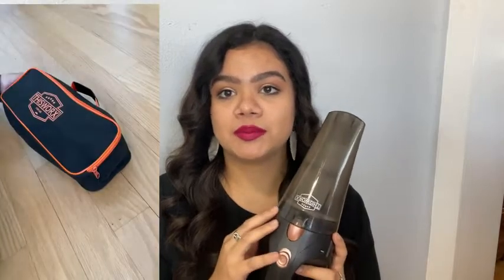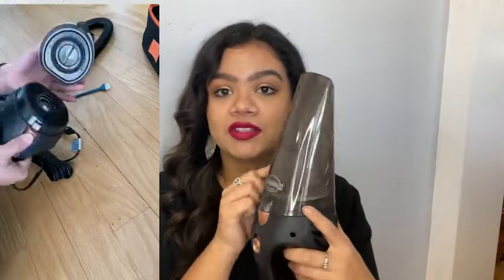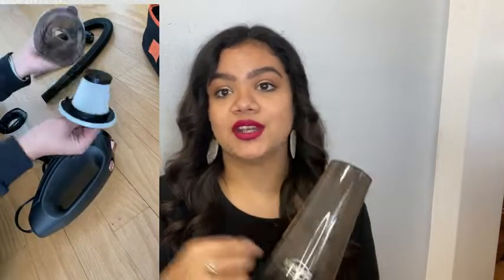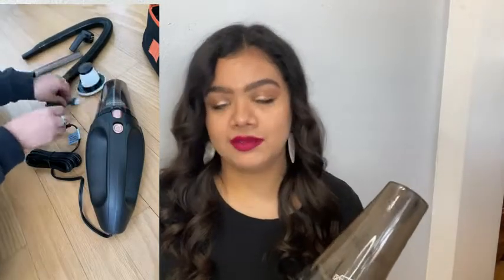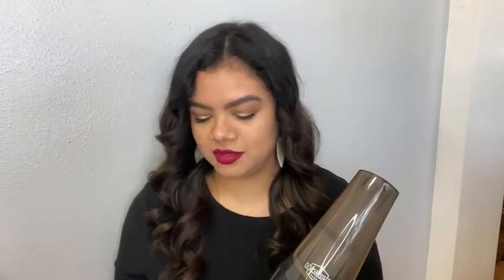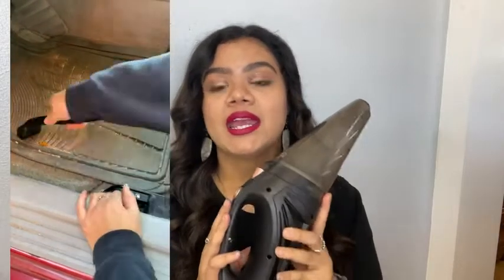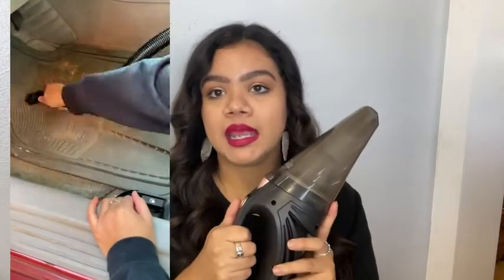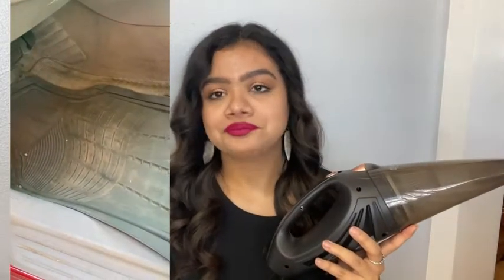Our Point of View on THISWORKS Mini Power Vacuum Cleaners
ABOUT THIS PRODUCT:
PRACTICAL: A mini vacuum for car or truck that is compact, lightweight (2.4 lbs), and easy to use. Equipped with a HEPA filter, this small dustbuster is ready for ash, dust, or drive-thru food spills. A fully loaded interior car detailing kit housed in an ergonomic design.
POWERFUL: This hand held vacuum is made for on-the-go use and solving out-of-reach problems. A very sandy day at the beach? A coat of dog hair? The portable vacuum cleaner for car is designed to solve problems.
STRONG SUCTION: The cyclonic force and strong suction of the 106w motor on these handheld vacuums will terminate any dirt, debris, or hard-to-reach crumbs. Our mini car vacuum even has a top of the line washable filter.
CAR CLEANING KIT: Includes 3 attachments for detailing (flathead, extendable, or brush nozzle), carry bag, filter brush, and spare HEPA filter. Must-have car accessories for women or men; these gadgets will keep the interior cute and tidy.
CONVENIENT: Is the battery always dying when you need a car vac? These truck accessories for men & women use the 12v aux outlet. The 16-foot cord gives the slack needed to clean the back seat or trunk without a snag. Also great for cleaning boats with a 12V cigarette lighter port or are within the 16ft cord range.